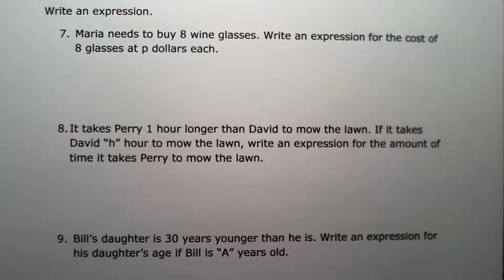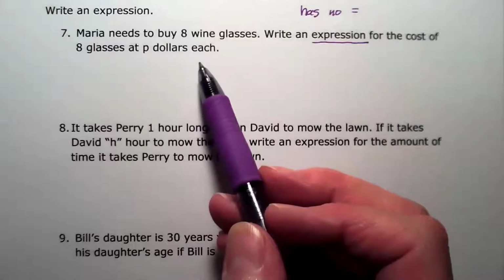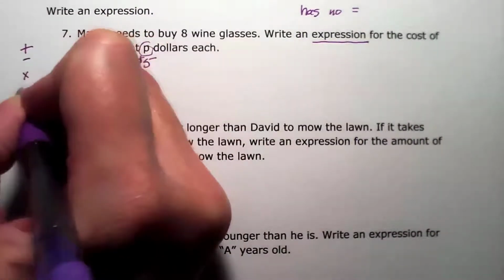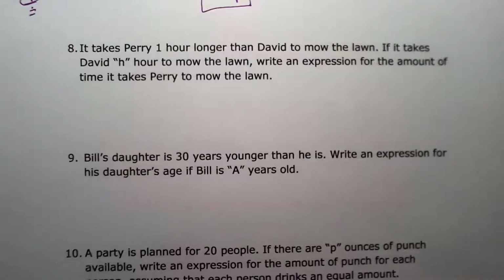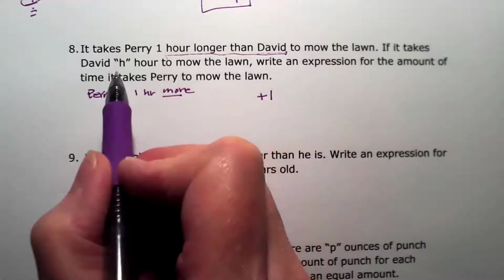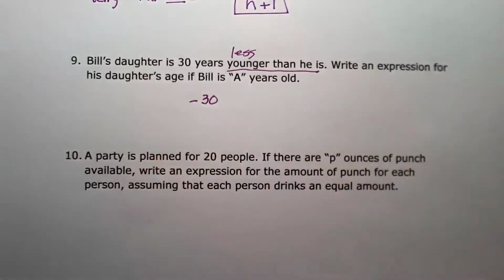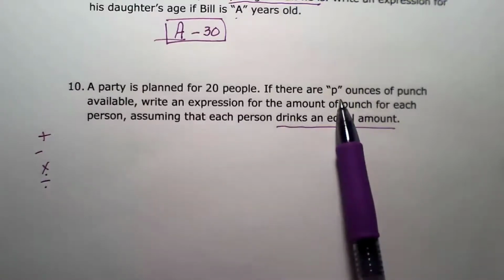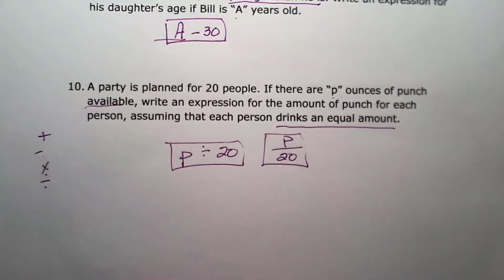Equations Review Q 7 to 10 Writing Expressions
This video is based on the MPLL Equations Review and addresses questions 7-10 about writing expressions.